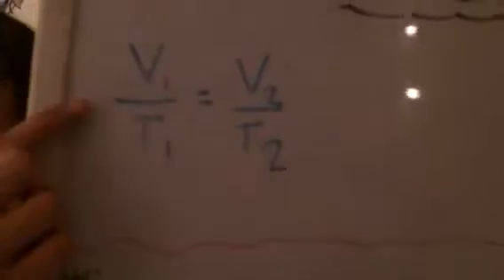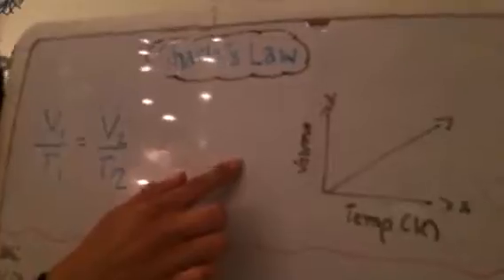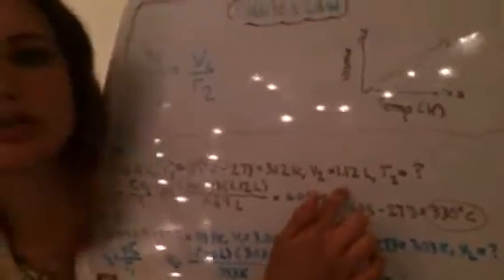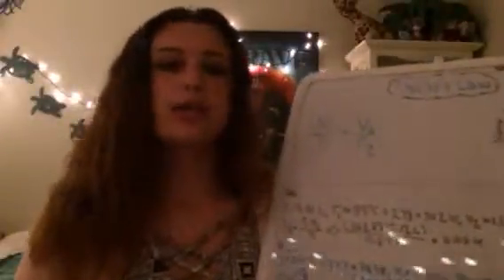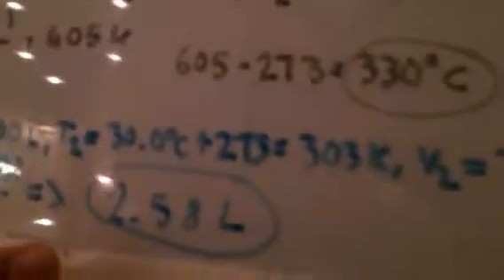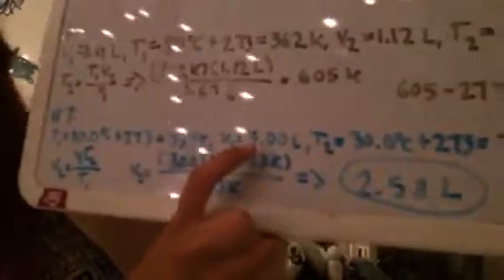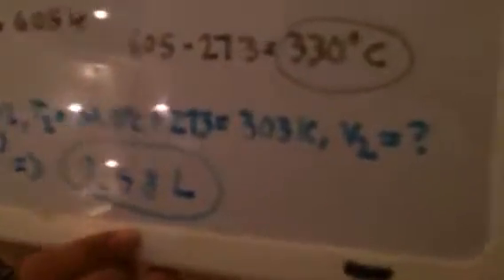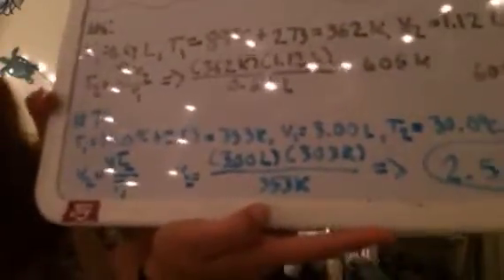Charles's Law and Calculations